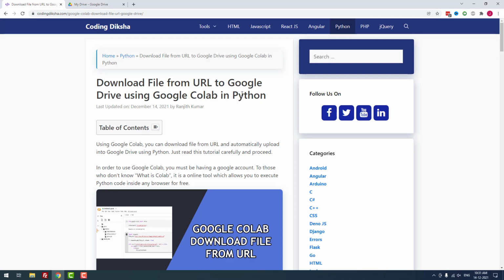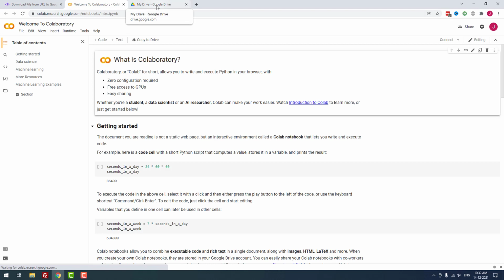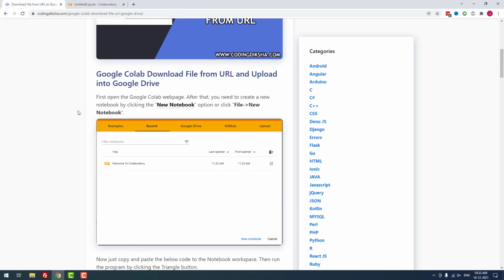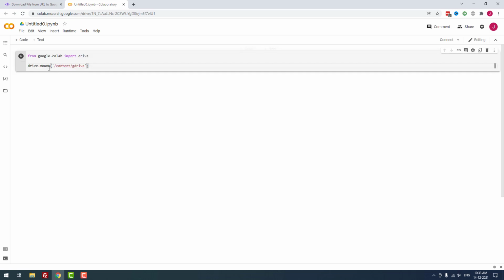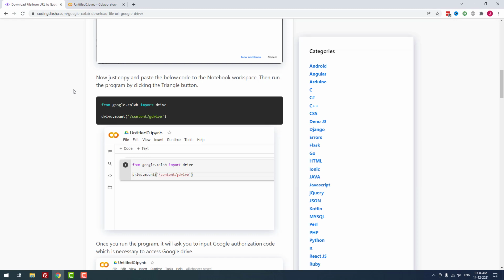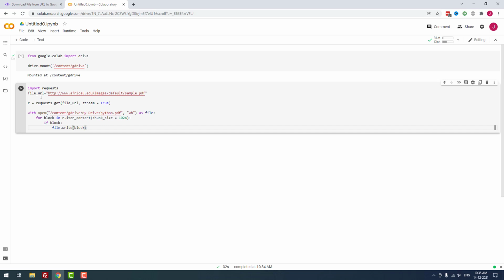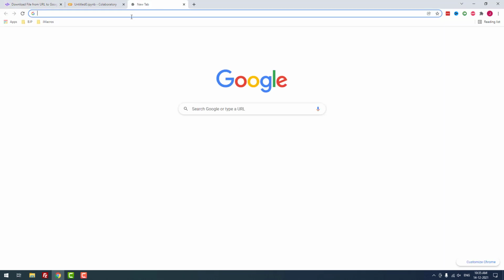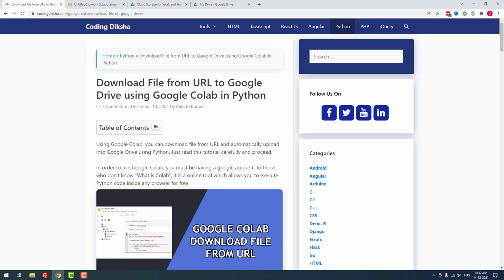Download File From URL to Google Drive using Google Colab in Python